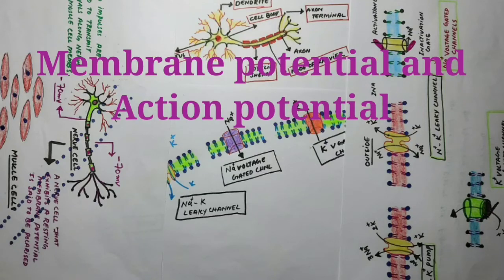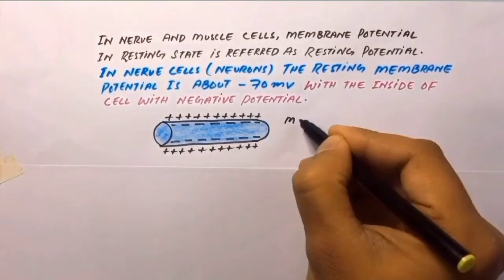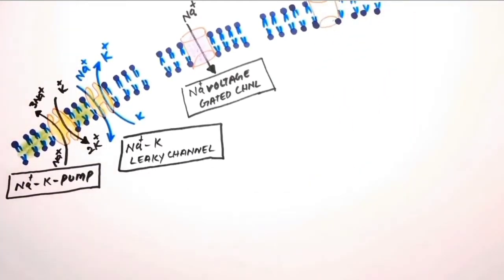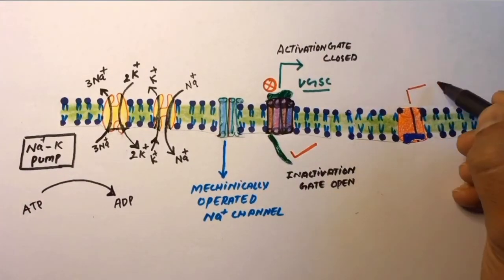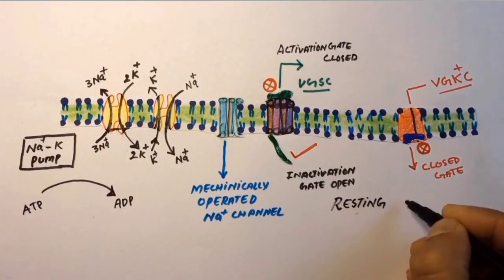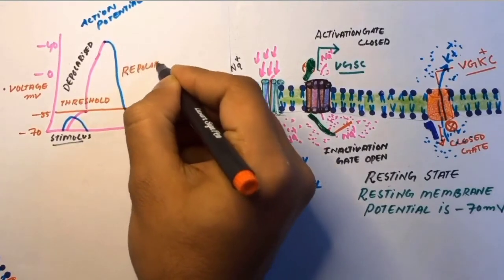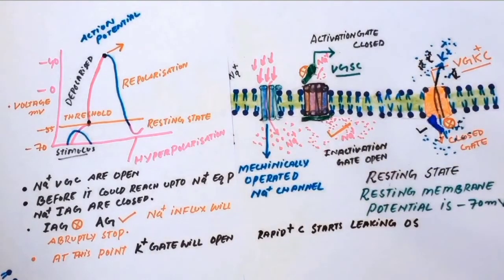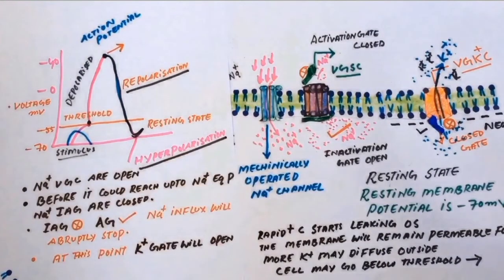MEMBRANE POTENTIAL AND ACTION POTENTIAL#NET#JRF#NEET